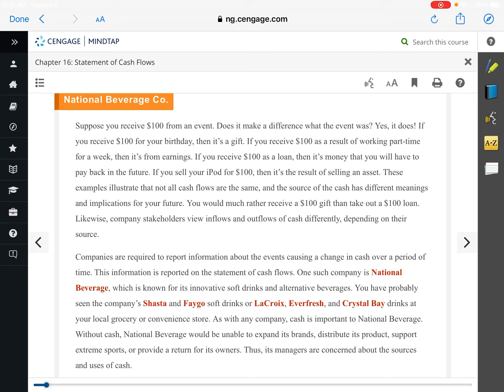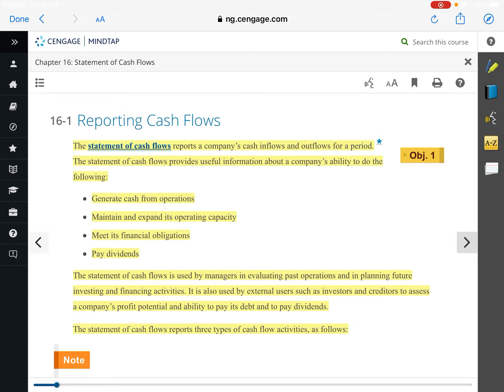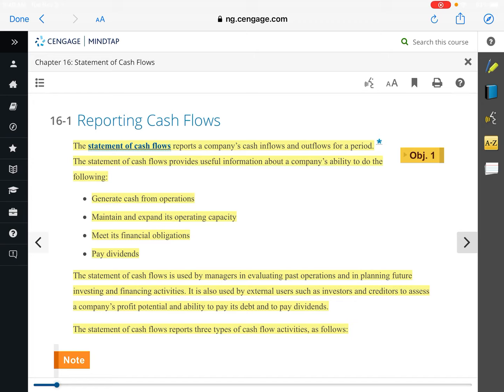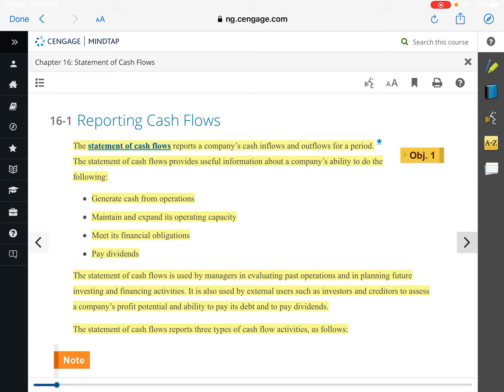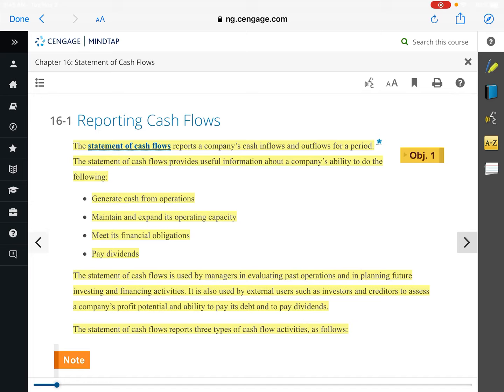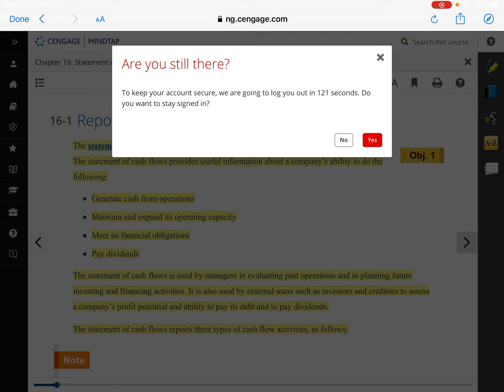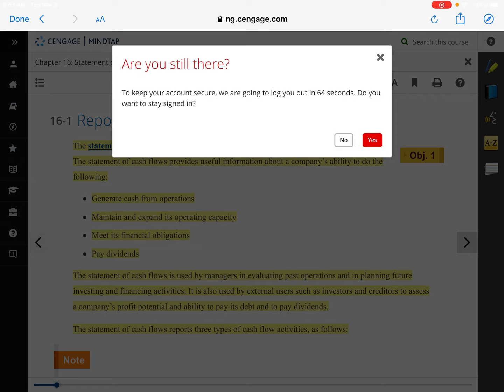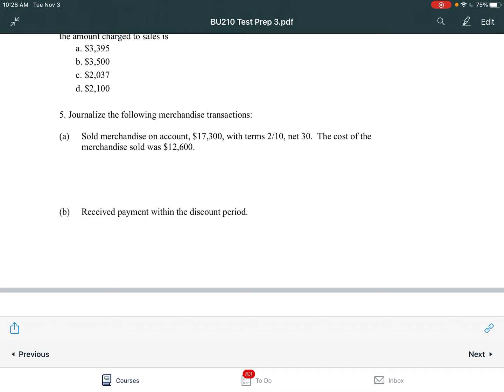Tuesday Chapter 16 Lecture